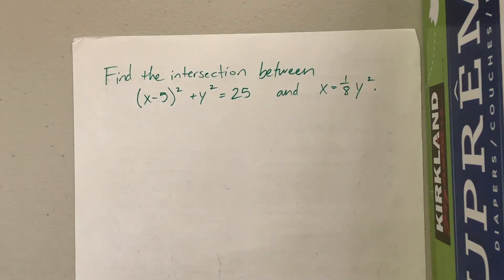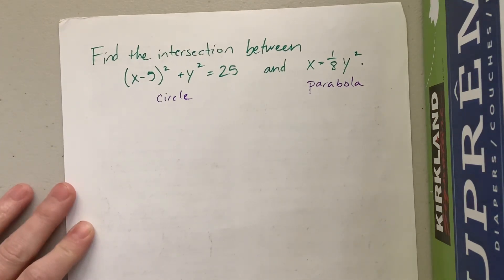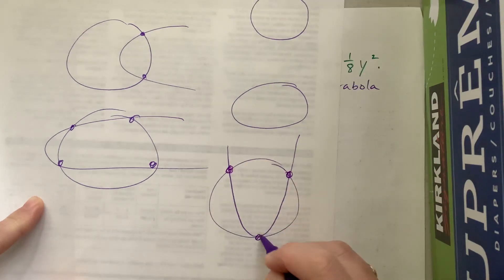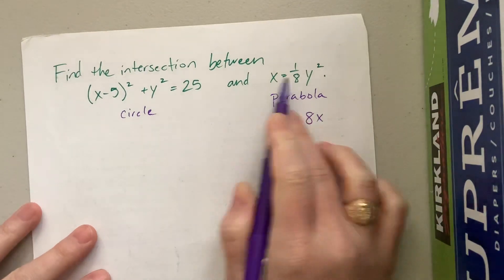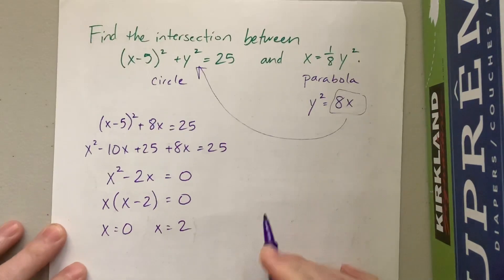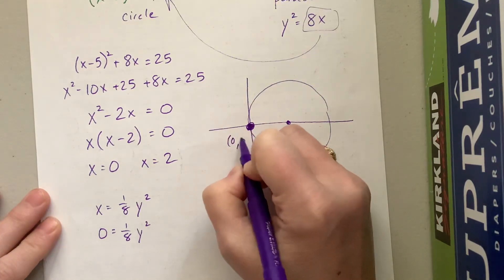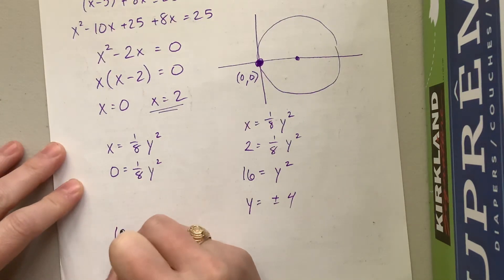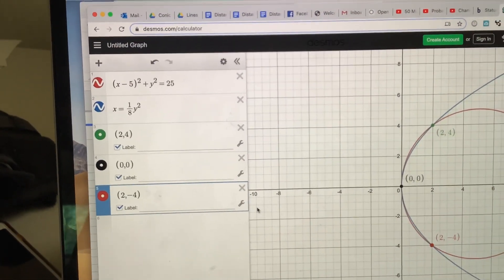Intersecting Conic Sections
Ms. Kosh shows how to find the intersect between a circle and an ellipse for Honors PreCal.